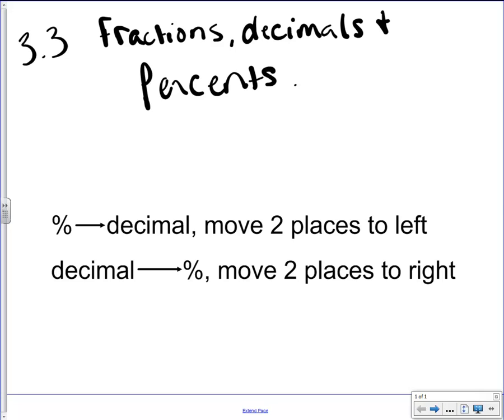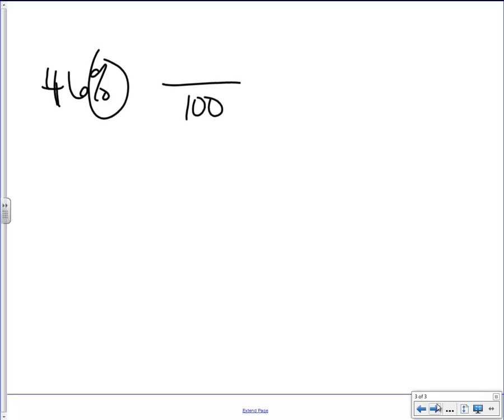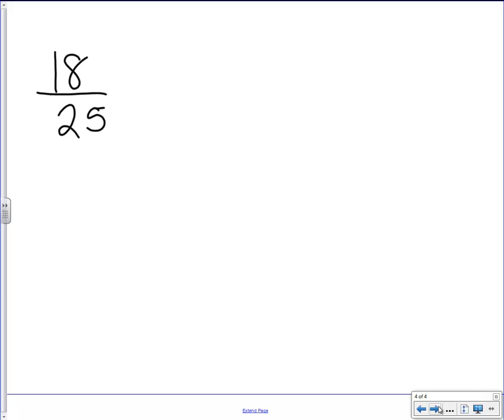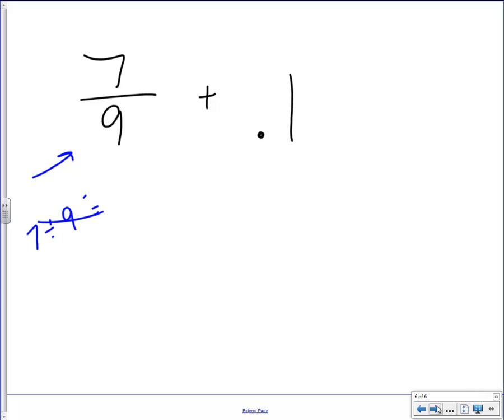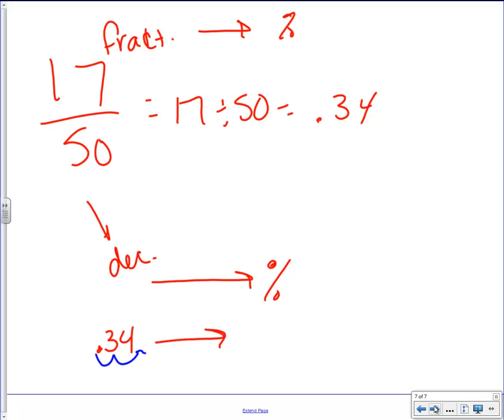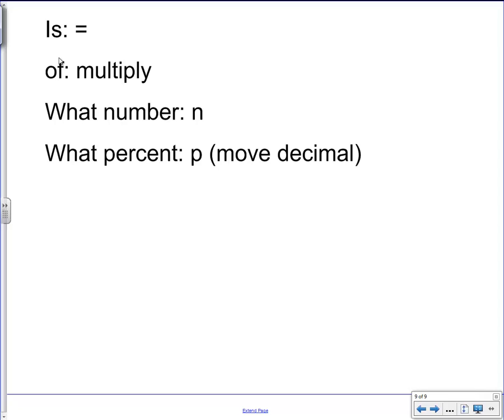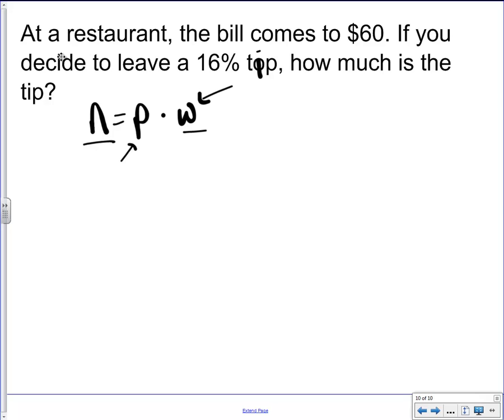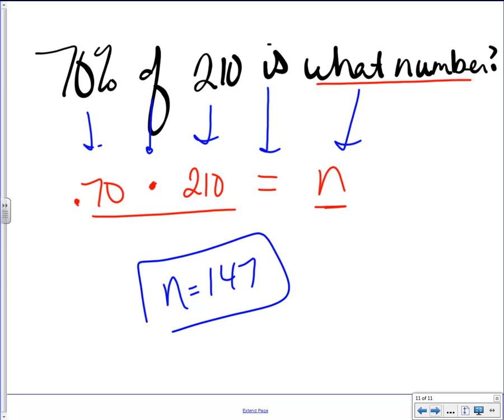3.3 Lecture Video Keenum